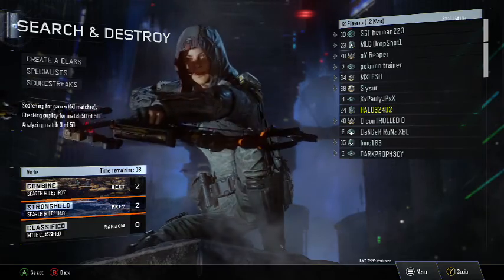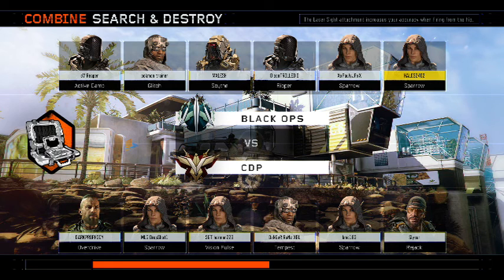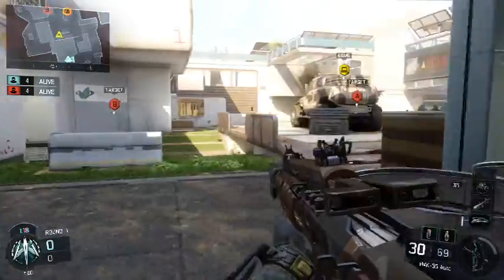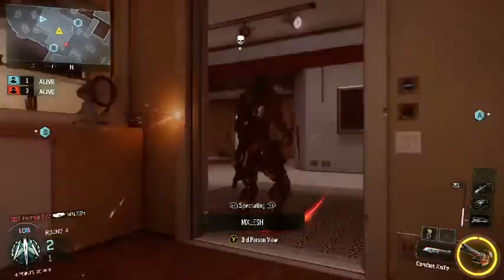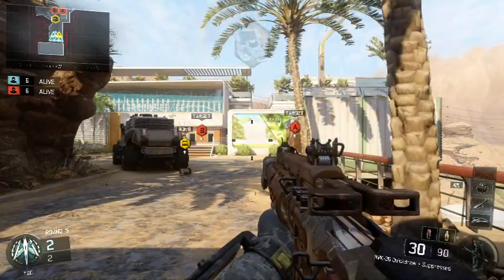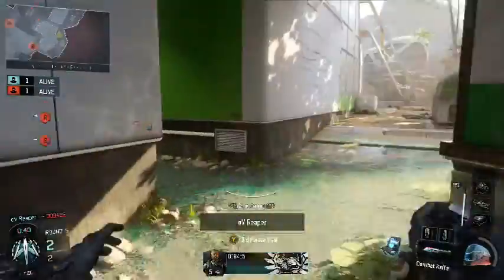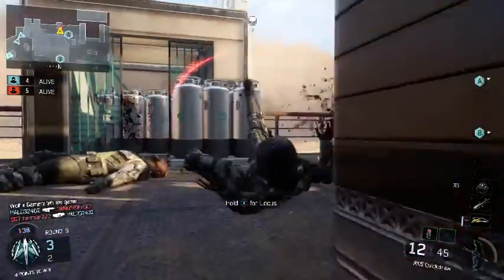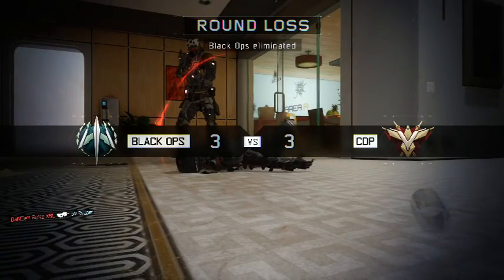Black ops 3 Search and destroy